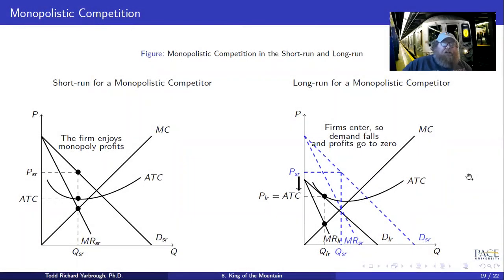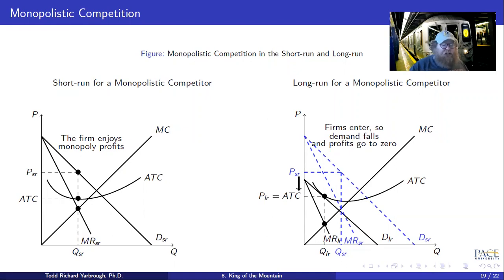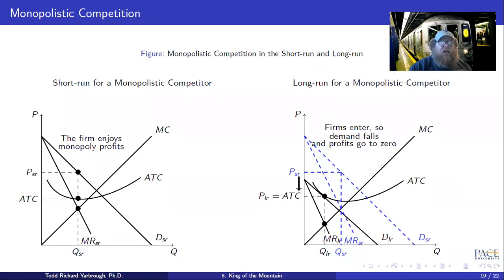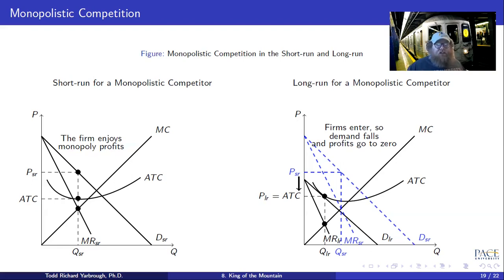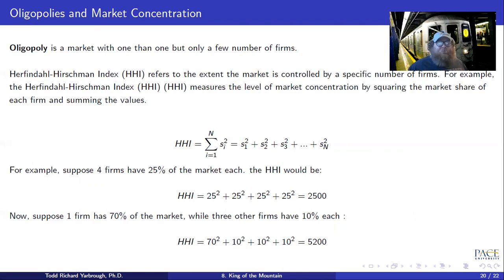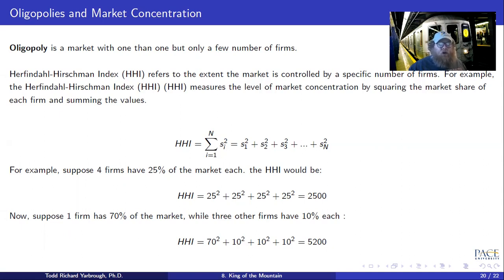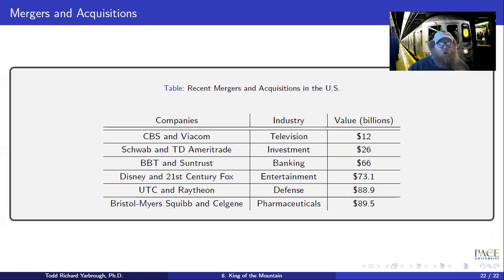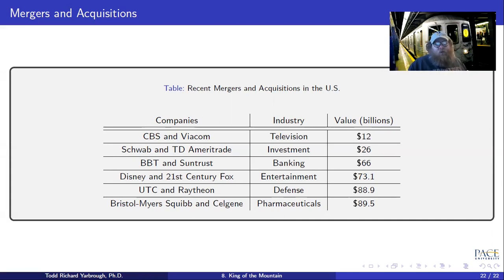Market Power Lecture 4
Imperfect Competition (oligopolies and monopolistic competition)